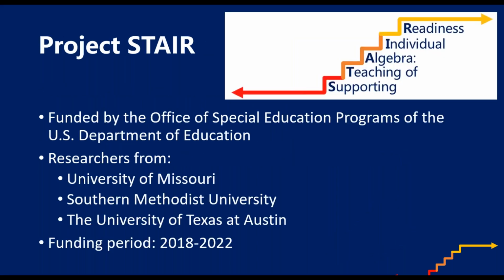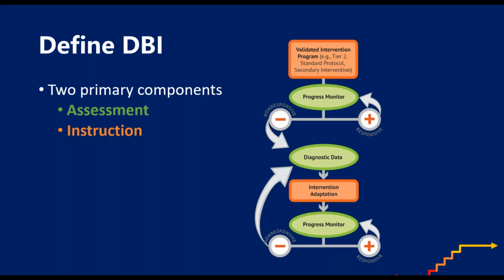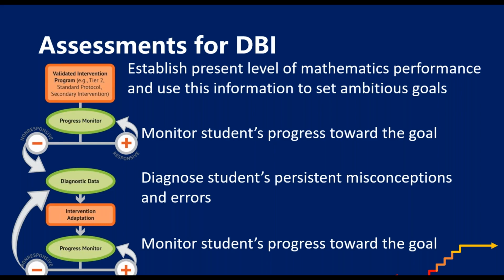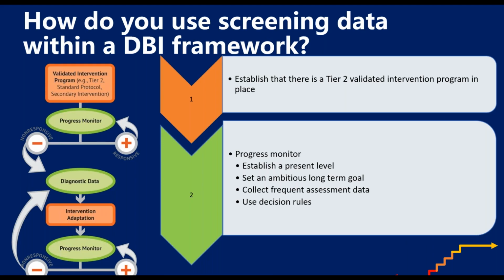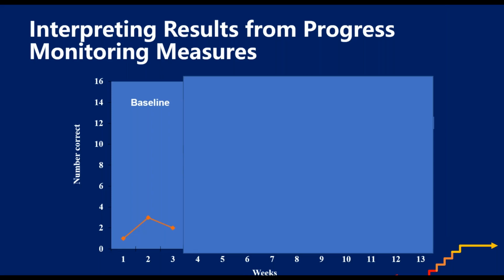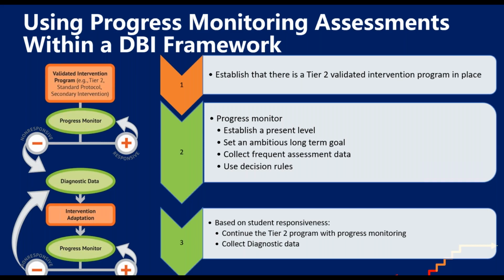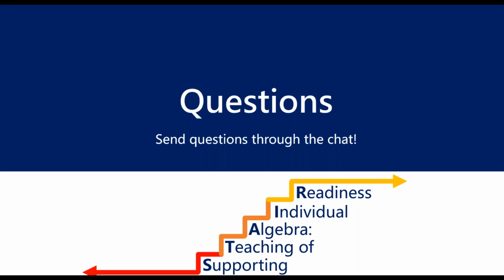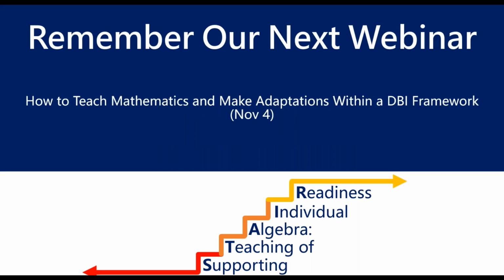Assess with Purpose: Student Focused Assessments for the Mathematics Learner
Curious about which assessments can support data-based individualization (DBI) in mathematics for your in-person or virtual learners? Part 2 of a three-part webinar series follows up the explanation of the DBI framework by helping differentiate the various assessment options as well as tips and tricks for using them during COVID-19 restrictions.